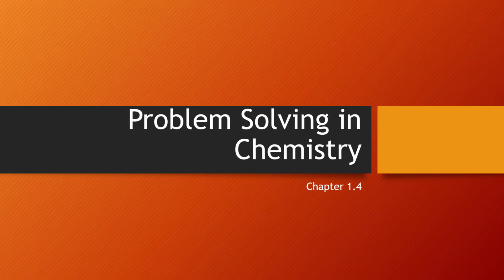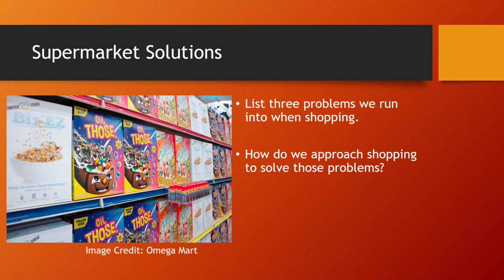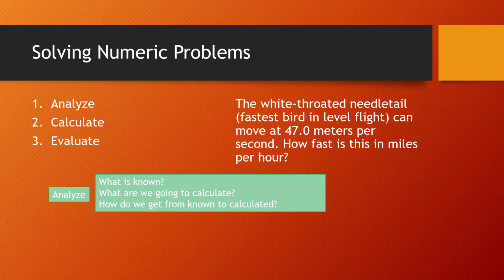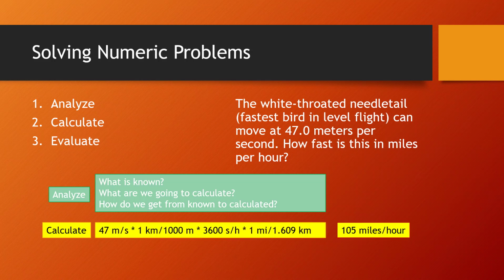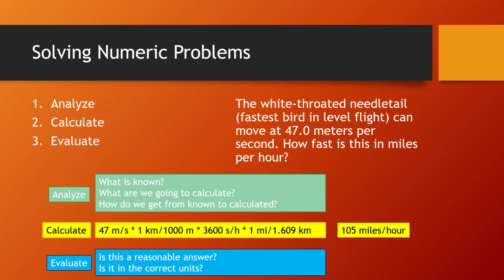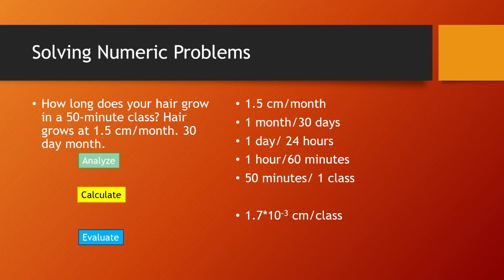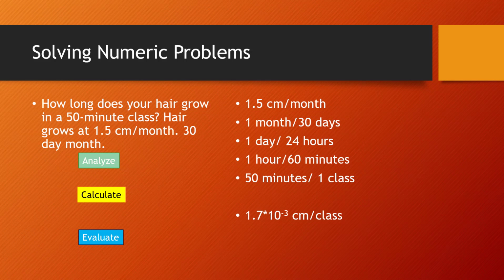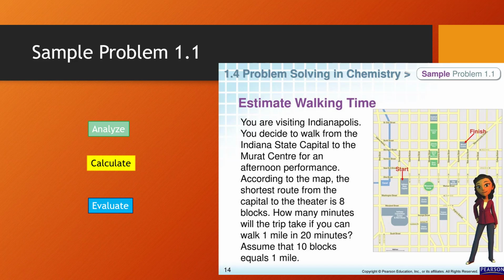1 4 Problem Solving in Chemistry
A guide as we start practicing problem solving. Remember that you will need to practice. Looking up the answer on Google or using AI in place of your own intelligence gets you nowhere.